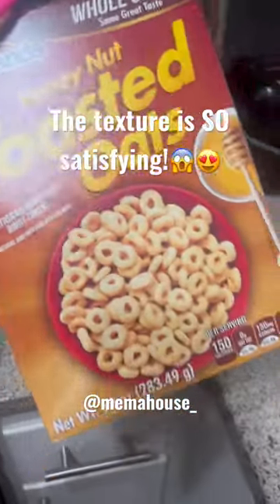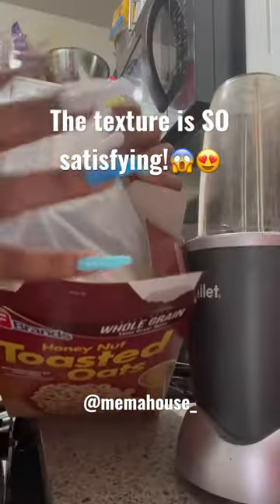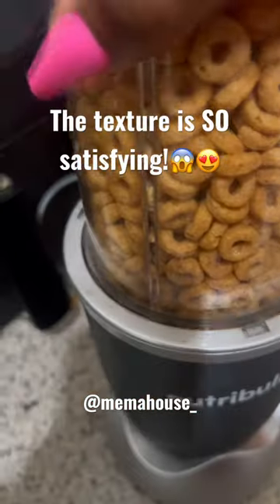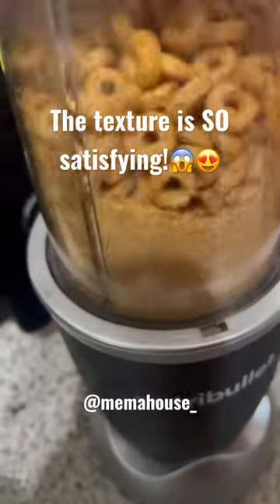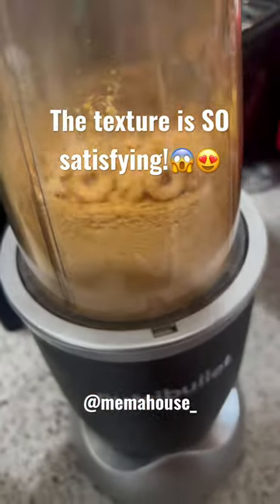💖 EASY + AFFORDABLE TASTE-SAFE Activity for Toddlers!!!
Do you have a little one who puts everything in their mouth? This simple sensory play activity is perfect for little kids who are at least 6 months old! This is a taste-safe sensory bin filler!